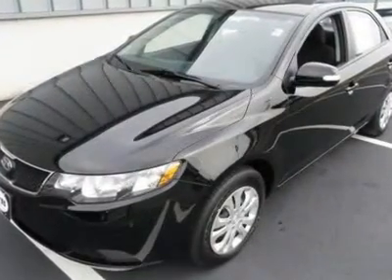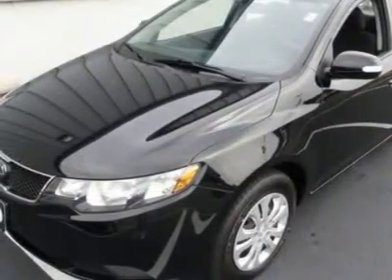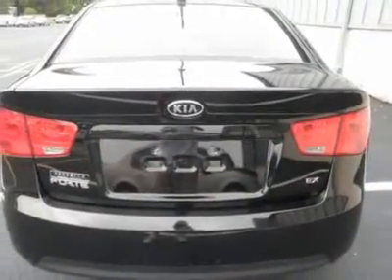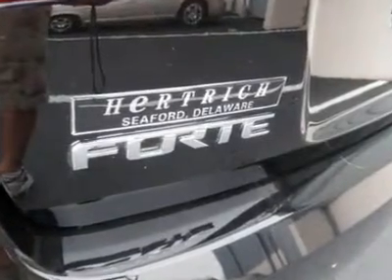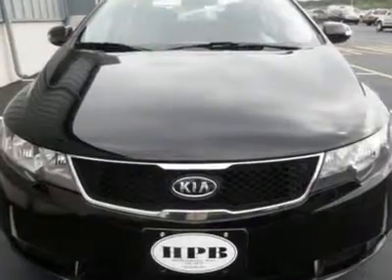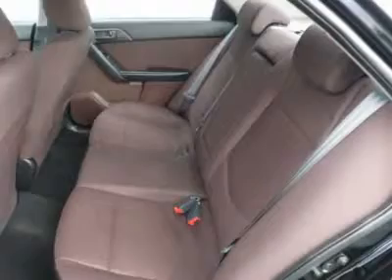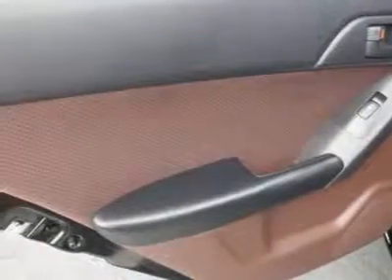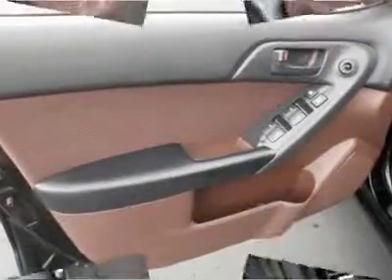2010 Kia Forte - 4dr Car Seaford DE P4628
2010 Kia Forte EX - $15735